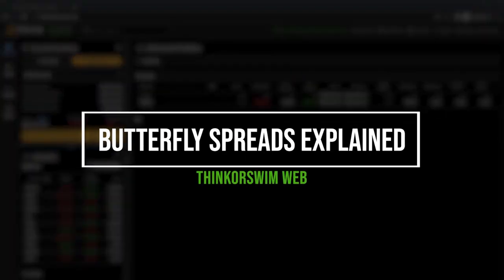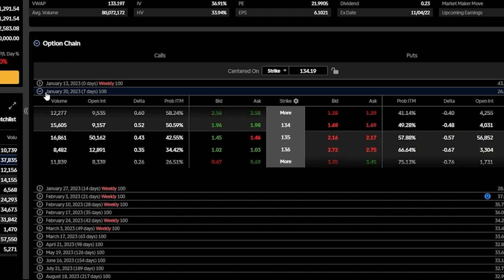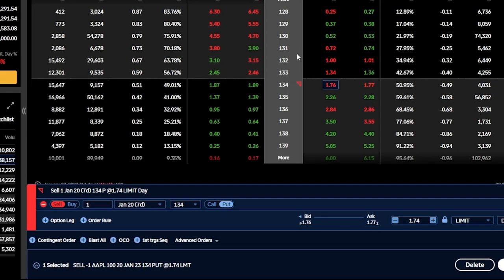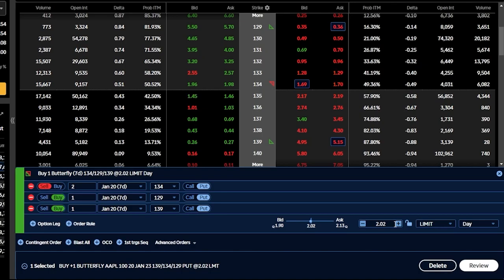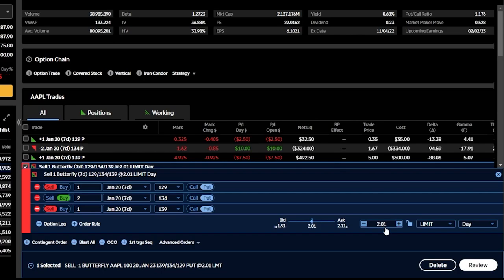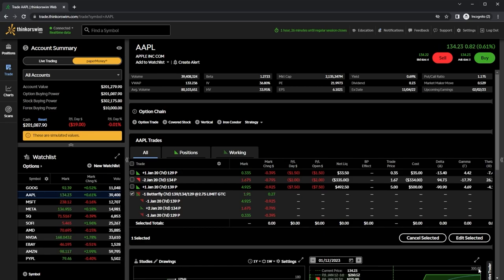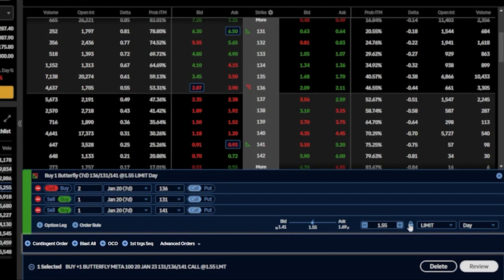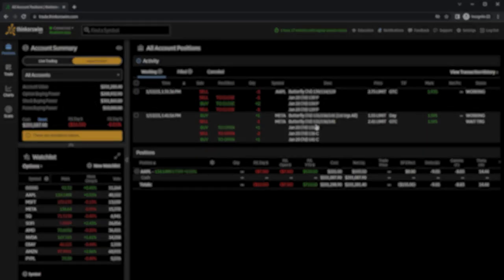Butterfly Spreads on ThinkorSwim Web | TOS Web Tutorial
Today we’ll be discussing butterfly spreads and how to trade them within the thinkorswim web app. We’ll start by learning what they are, how they work, and how to manage them throughout the life of the trade.

The term butterfly spread refers to an options strategy that combines bull and bear spreads with a fixed risk and capped profit. These spreads are intended as a market-neutral strategy and pay off the most if the underlying asset does not move prior to option expiration.

In this video, we'll learn the ins and outs of butterfly spreads and how to place them within the thinkorswim web app.

Timestamps
0:00 Intro to butterfly spreads
1:39 Option chain explained
3:30 Buying butterfly spread
7:43 Cancel or edit working order
8:31 Closing butterfly spread
9:34 Best practices
9:46 Choosing an expiration
10:07 Choosing strike prices
10:46 When to close a butterfly
12:14 Butterfly spread example 2
13:46 Attaching profit target to spread
15:46 Outro